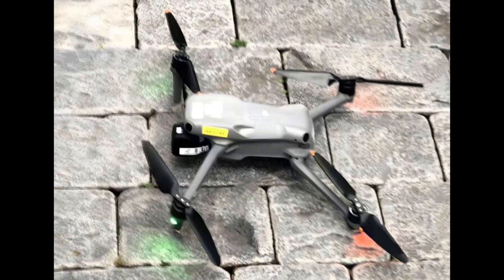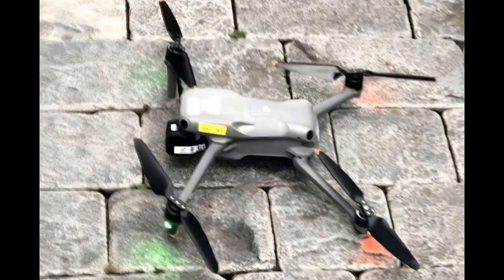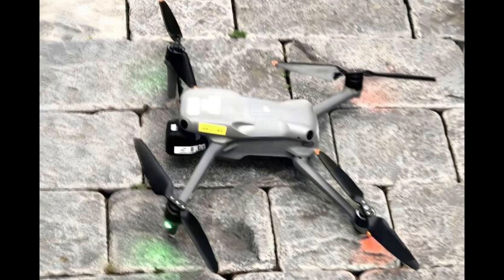DJI Air 3 Leaked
In today's video we take a first look at the new Air 3.